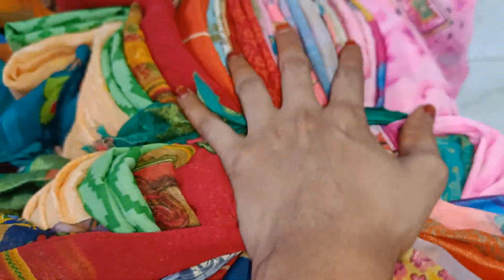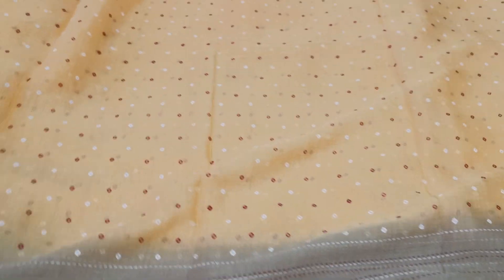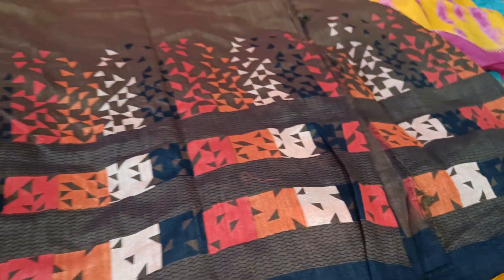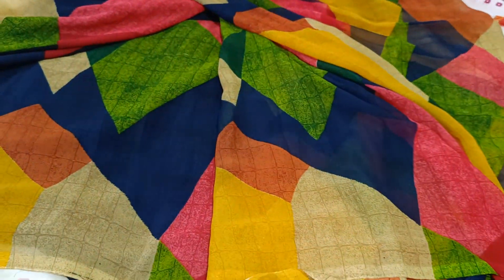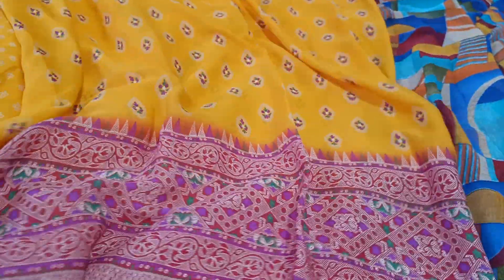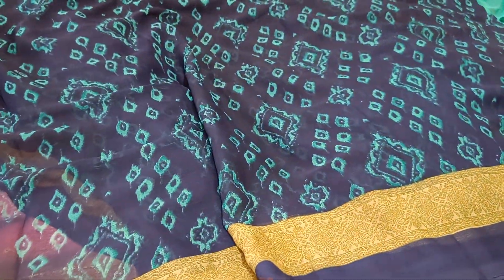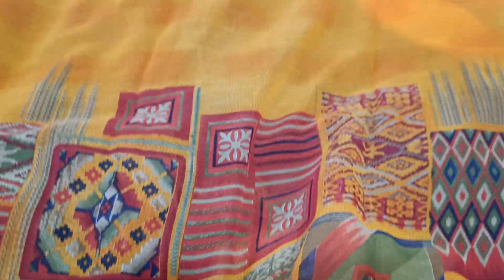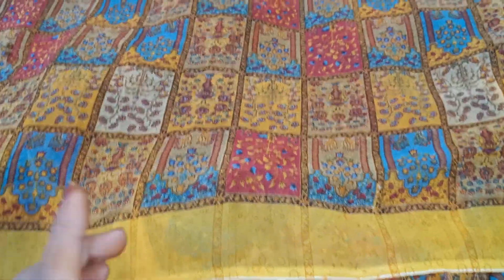sale#no 1జార్జెట్ పూల ప్రింట్ చీరలు 199+&#7799084228